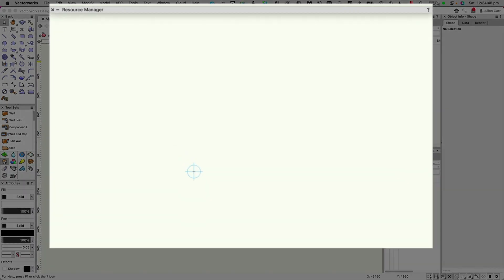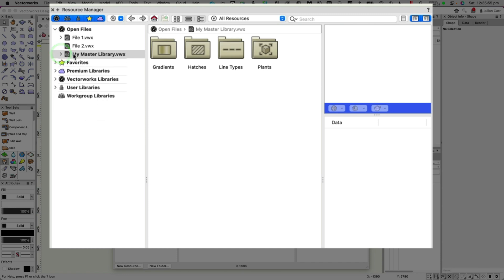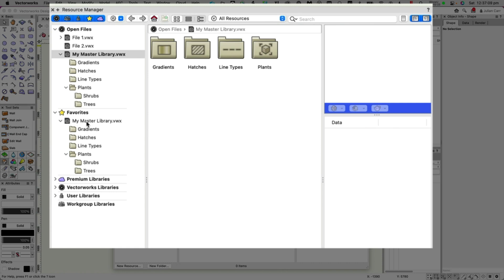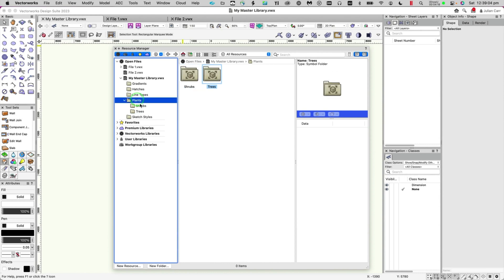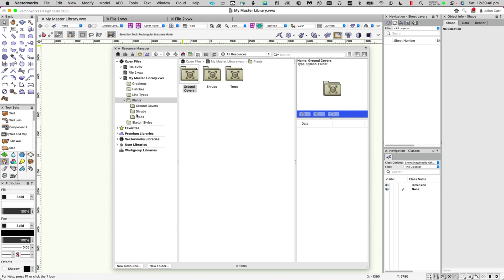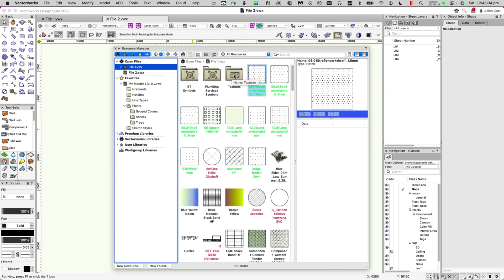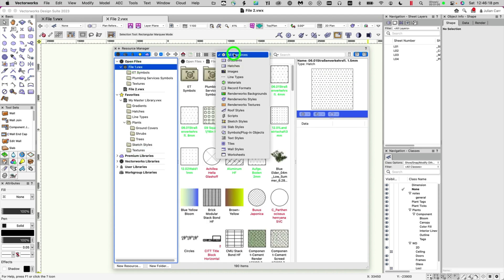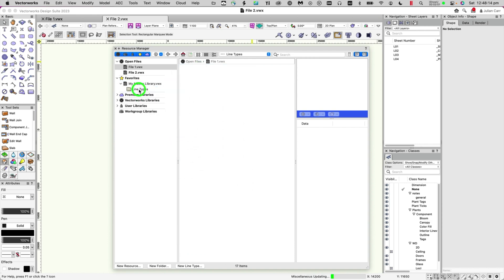Creating and Editing Resource Libraries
This video demonstrates how to organise resources in a file (hatches, image fills, textures, symbol, etc), and build a custom library that is added as a favourite file for easy access.